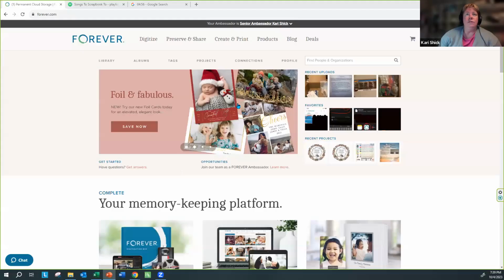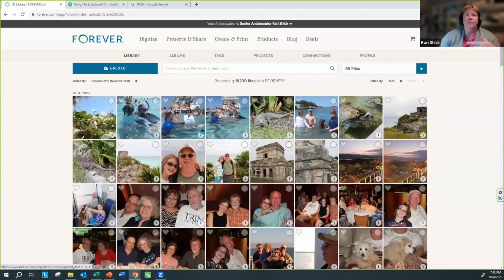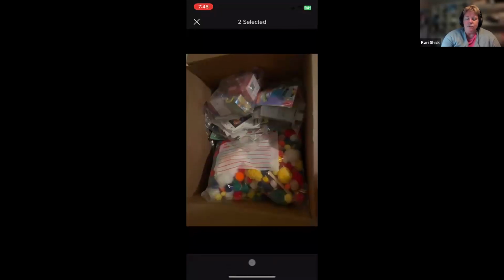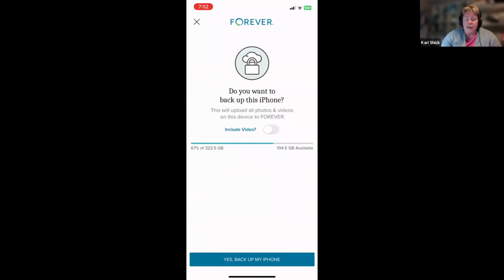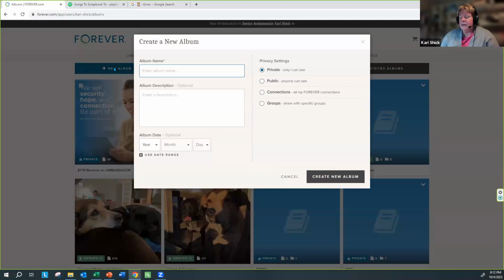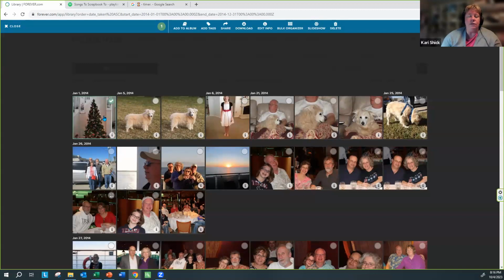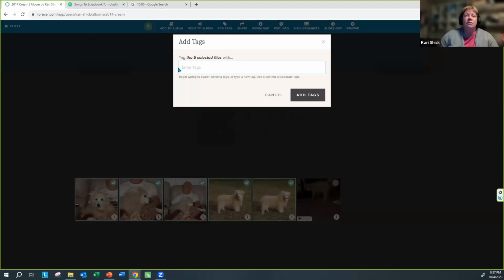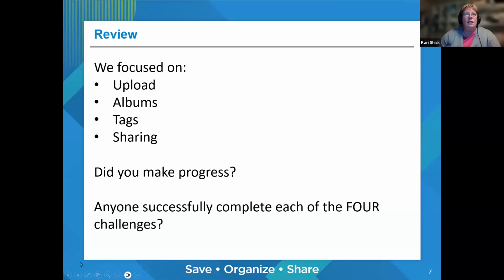CCC Oct 2023 Photo Time Mini Photo Bootcamp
Mini Photo Bootcamp includes short tutorials followed by challenges for YOU to work on your photos!  We start with the basics and encourage you to work on uploading, organizing and backing up your photos.  We recommend you watch and then pause the video to try it yourself!

When you shop FOREVER or Creative Memories online, be sure to support an advisor. If you are not currently working with one, please consider shopping with your favorite CCCrew Advisor: